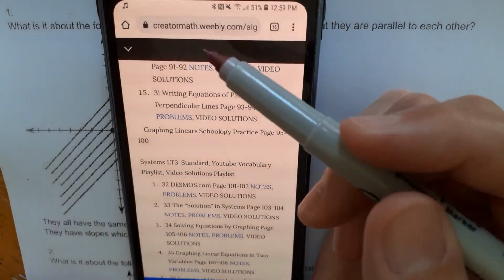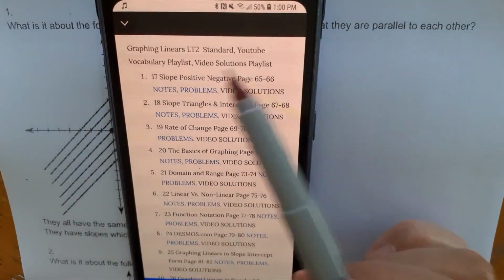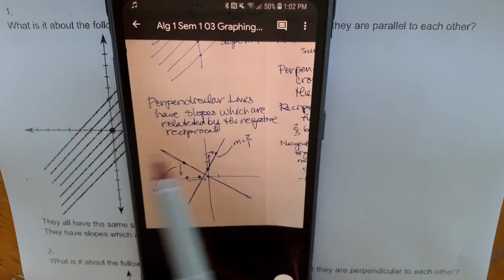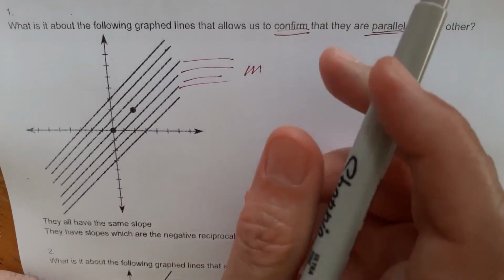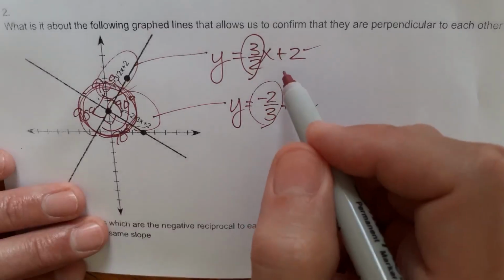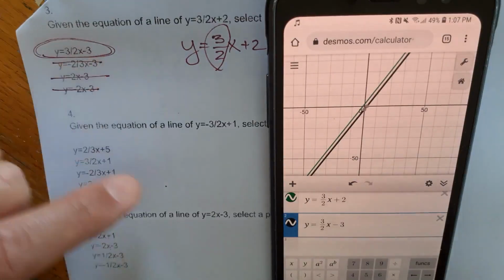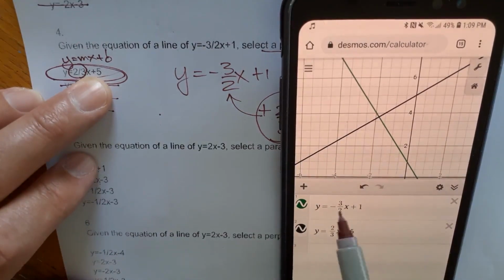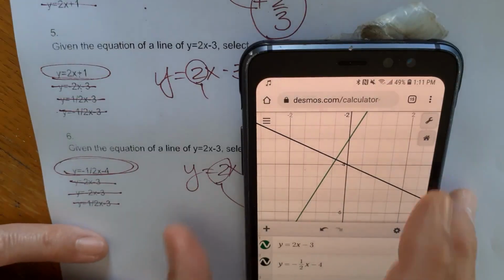Alg 1 Sem 1 03 Graphing Linears 15 Writing Equations of Parallel and Perpendicular Line CreatorMath.